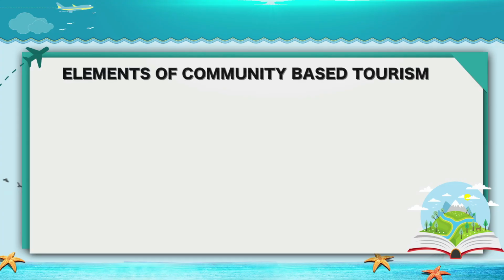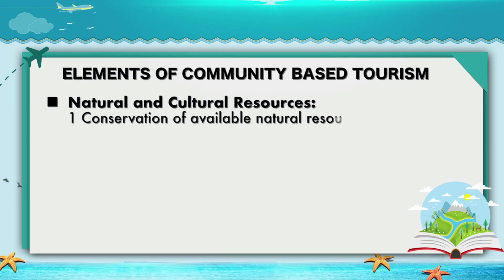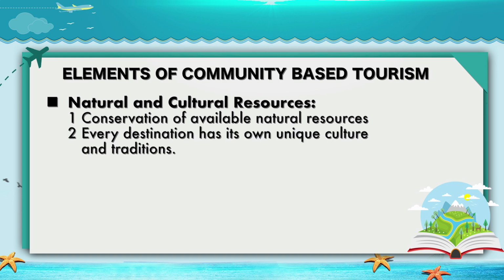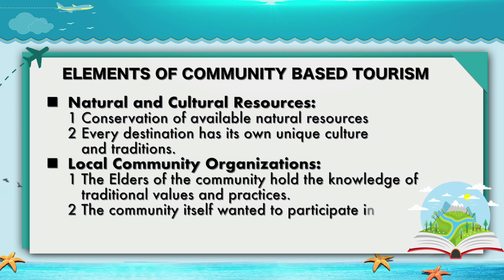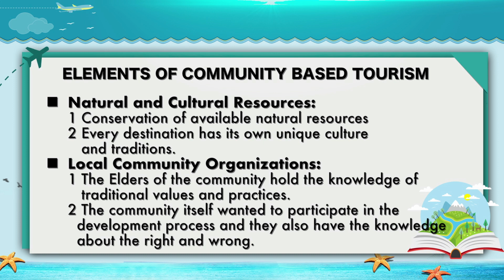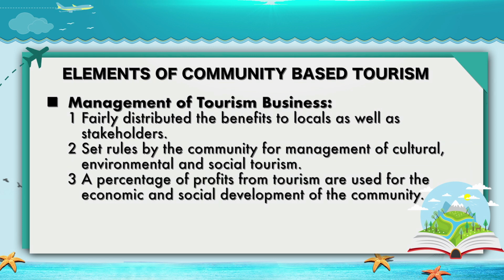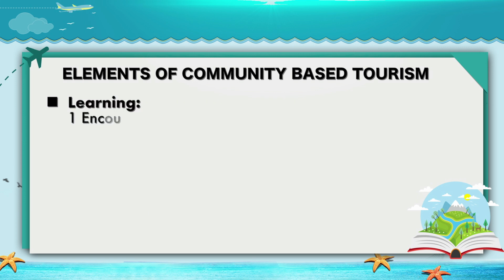Topic 38 Community Based Tourism